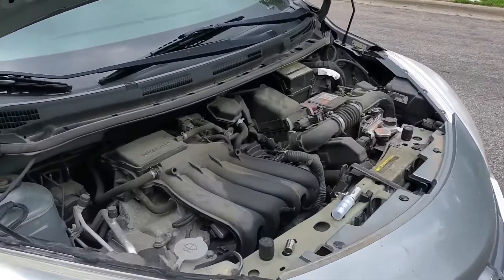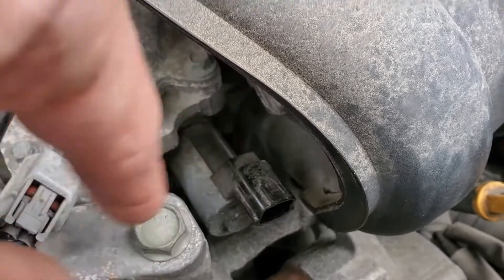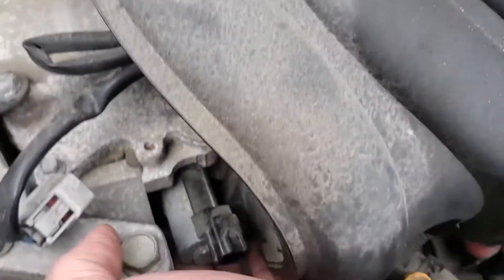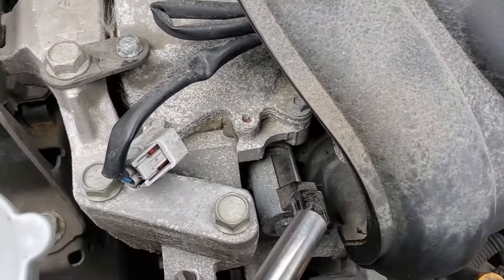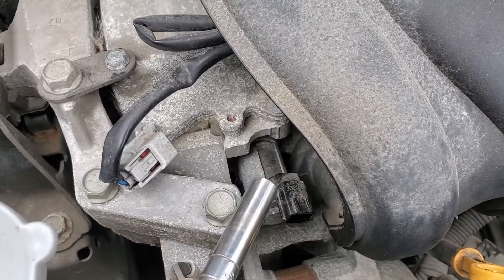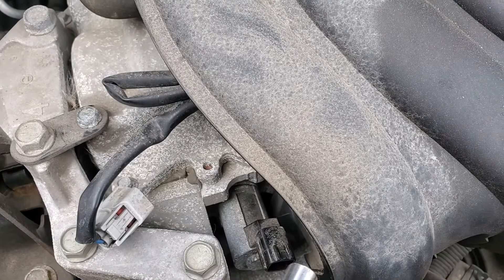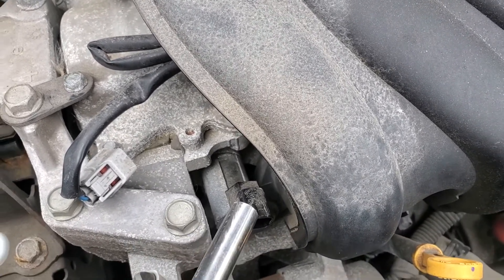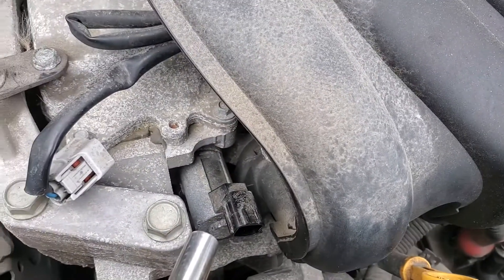Nissan Versa Variable Valve Timing Actuator VVTA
Easy but had to figure ut where it is without this video.